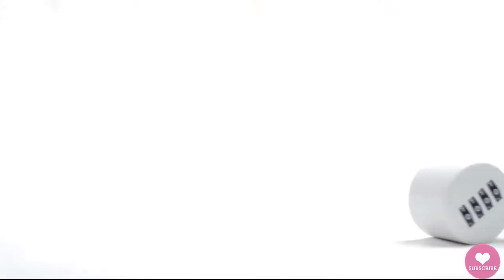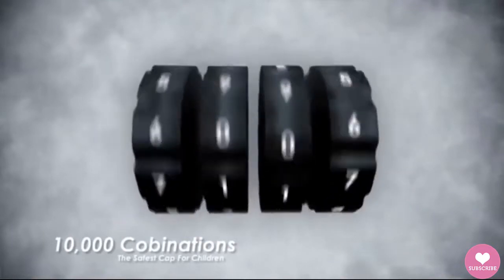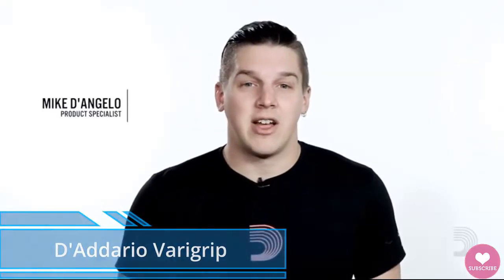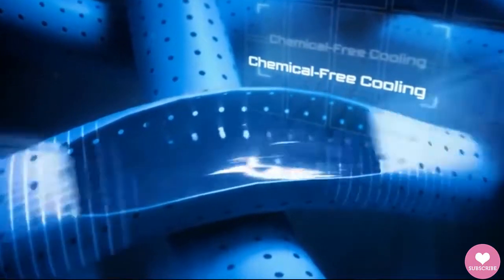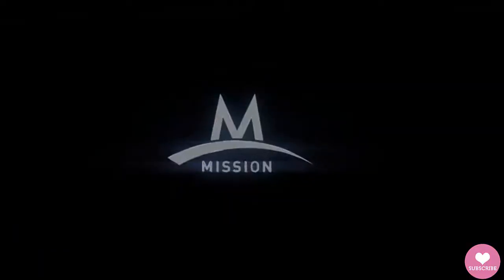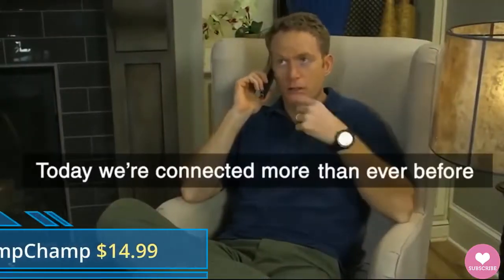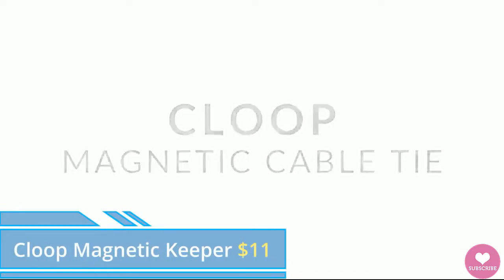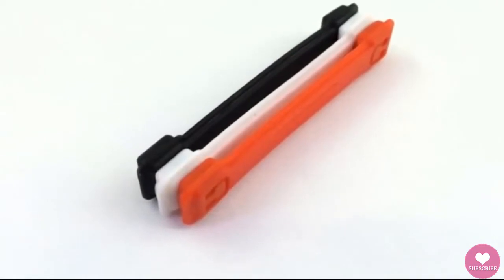5 Cool GADGETS 2018 - Gift Ideas Under $15 on Amazon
Some Latest 5 Cool GADGETS 2018 Put To The Test 2018 Gadgets Gift For New Year 2019, Cool Gadgets Inventions Make Life Easier on Amazon.com Futuristic Technology Gadgets Your Pet Will Love You Can Buy on Amazon you must have seen Gift Ideas Under $15 on Amazon!

United States of America Product Link:
*** List of Gadgets Under $15 on Amazon ***
– Umbra Magnetter
– DYMO LabelManager 160
- D'Addario Varigrip
– Mission Enduracool
– Globe Electric
– Rotary Peeler

India Product Link:
Umbra Magnetter
DYMO LabelManager 160
D'Addario Varigrip
Mission Enduracool
Globe Electric
Rotary Peeler

United Kingdom Product Link:
Umbra Magnetter
DYMO LabelManager 160
D'Addario Varigrip
Mission Enduracool
Globe Electric
Rotary Peeler

Canada Product Link:
Umbra Magnetter
DYMO LabelManager 160
D'Addario Varigrip
Mission Enduracool
Globe Electric
Rotary Peeler

Australia Product Link:
Umbra Magnetter
DYMO LabelManager 160
D'Addario Varigrip
Mission Enduracool
Globe Electric
Rotary Peeler

Cool Gadgets Inventions Your Pet Will Love 2018

* The products within this video are not owned by COOL TECH. Videos shown on Top World are for educational and entertainment purposes only.

5 Gadgets Gift Ideas For New Year 2019 Put To The Test To Make Life Easier - Kitchen Tips and Tricks 2018 - Cool Kitchen Gadgets 2018 Cool Tech the greatest gift which life can grant us. New Kitchen Tools Invention 2018 electronic gadgets like! kitchen gadgets, amazon gadgets, best tech, best tech gifts, gadgets 360, coolest gadgets, gadgets for men, gadgets shop, gadgets insurance, Futuristic Technology Gadgets You Can Buy on Amazon, new technology for future, future cars, inventions that changed the world, There's always something new and something to excite.